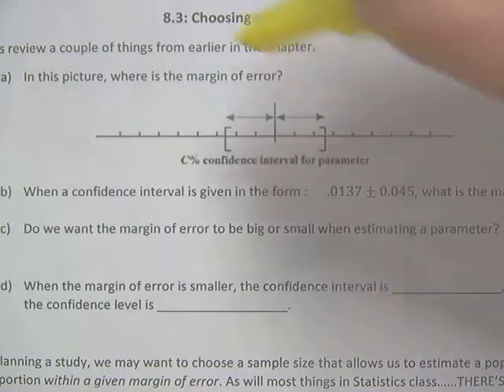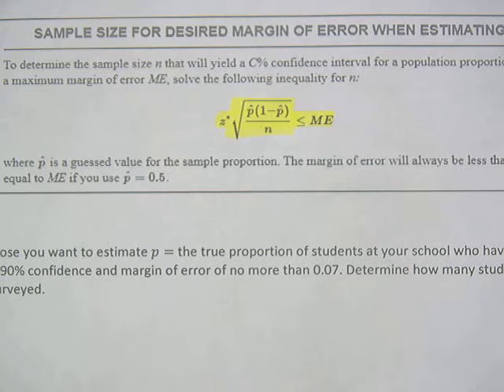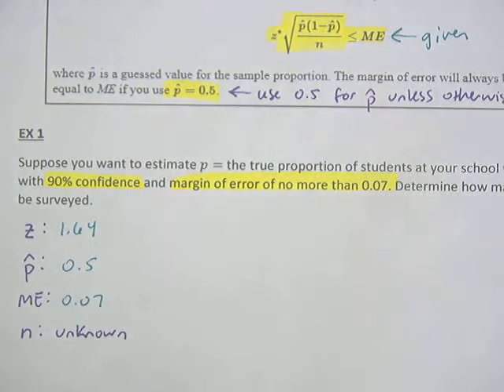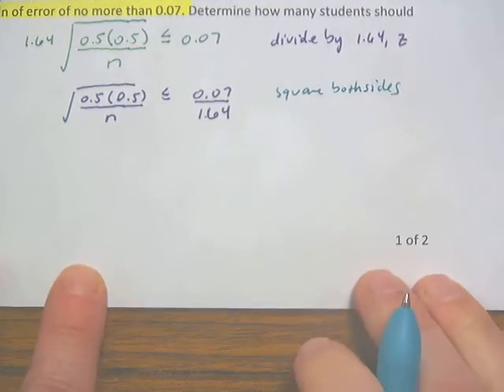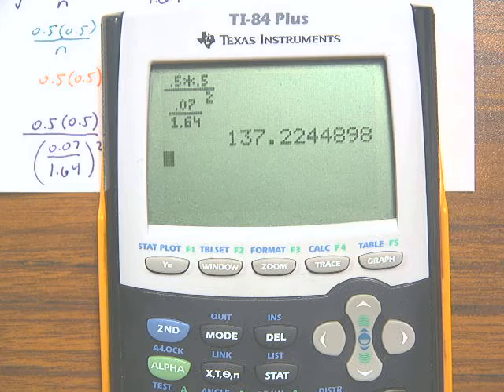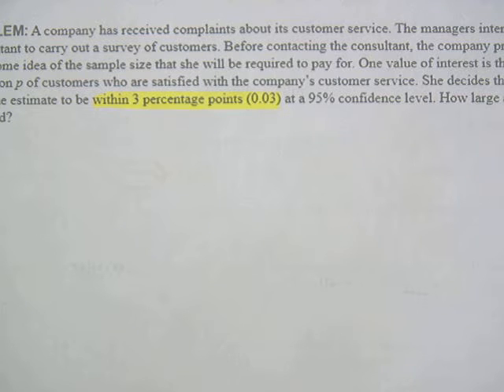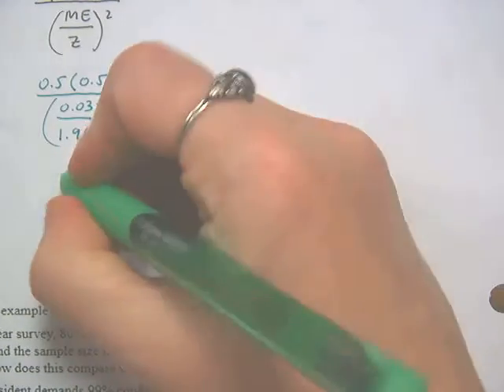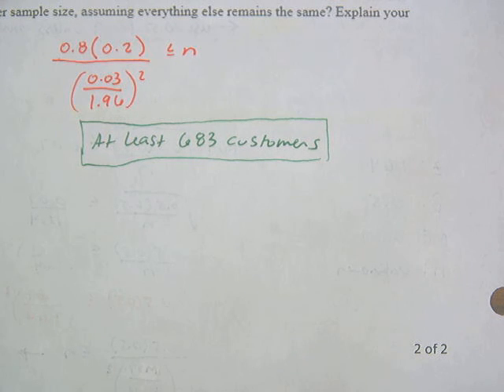8 3 Video Notes